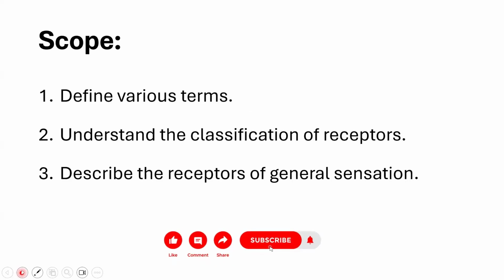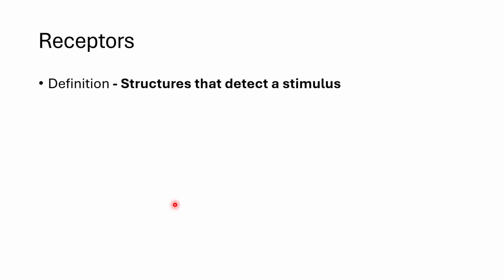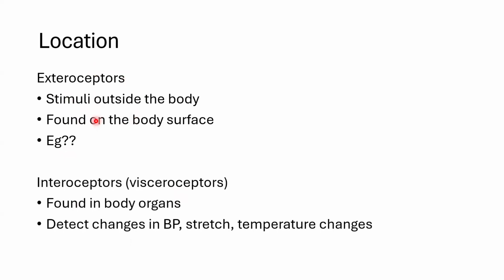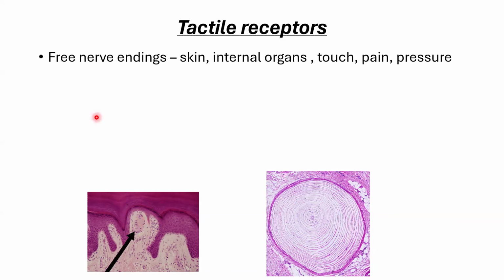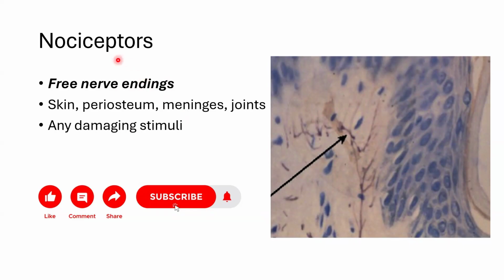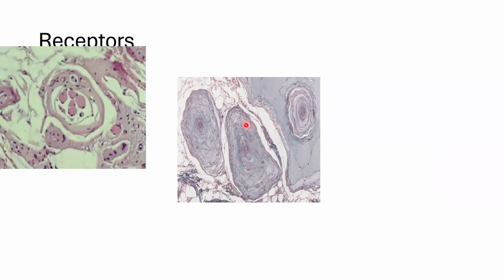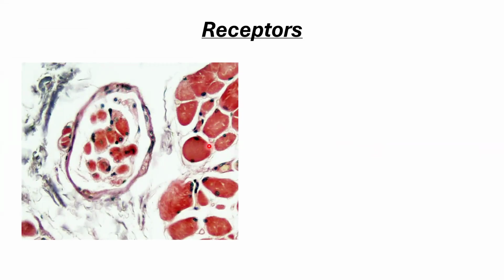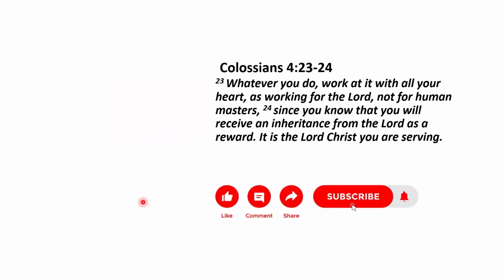Receptors of General Sensations - Histology Series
Welcome to Anatomy Made Easy!!! 🎉

Hey everyone! Welcome to the channel where we dive deep into science learning and everything that makes the world around us so fascinating! 🌍✨

In today’s video, we’re exploring the receptors of general sensations—the key players that help us feel the world. Imagine touching a hot stove or sensing the gentle breeze against your skin. These feelings come to life thanks to specialized receptors in your body.

We’ll break down:
- Mechanoreceptors 👐 (How you feel pressure or vibration, like the tap of a keyboard).
- Thermoreceptors❄️🔥 (Feeling the heat from a summer day or the chill of winter).
- Nociceptors ⚡️ (How your body knows when something hurts, like stubbing your toe).
- Proprioceptors 🏃‍♂️ (Helping you know where your body is, even with your eyes closed)...

These little sensors are vital in helping us navigate and understand our surroundings. 🌟